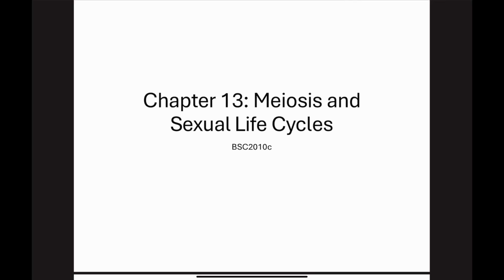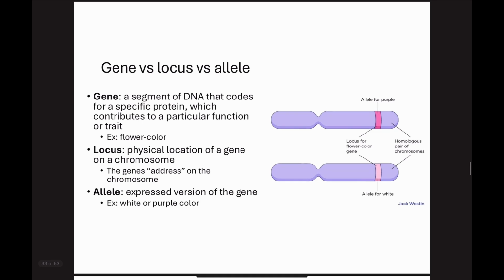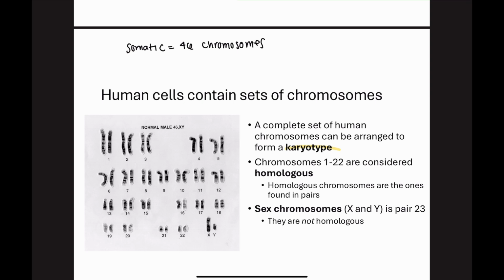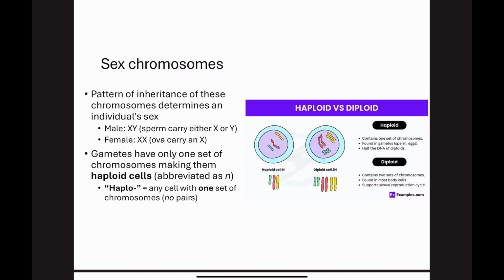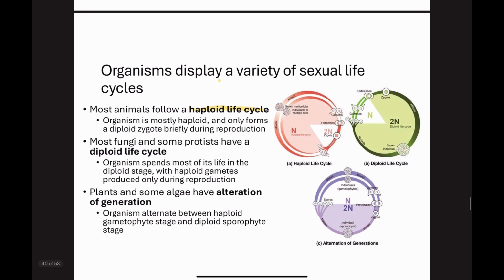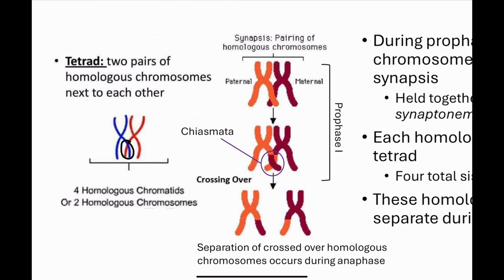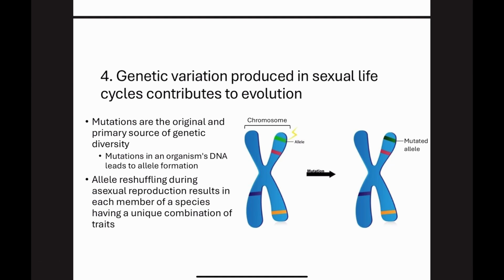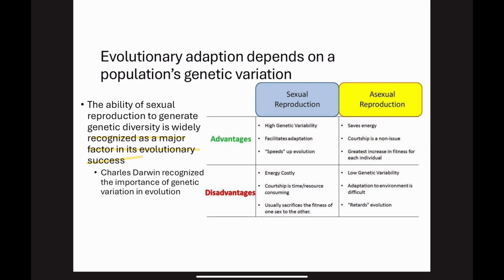Chapter 13: Meiosis and Sexual Life Cycles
🎓 Campbell Biology Chapter 13: Meiosis and Sexual Life Cycles | Complete Breakdown 🌱

Welcome back! In this video, we cover Chapter 13 of Campbell Biology, where we explore the role of meiosis in sexual reproduction and genetic variation. This chapter is a foundation for understanding inheritance, genetics, and evolution.

🔍 Topics Covered:

Asexual vs. sexual reproduction

Chromosomes, homologous pairs, and karyotypes

Overview of life cycles in different organisms

Meiosis I and Meiosis II: stages and processes

Crossing over, independent assortment, and genetic variation

The significance of meiosis in heredity

🧪 Meiosis is the reason we’re all genetically unique! This chapter explains how cells halve their chromosome number and set the stage for fertilization and variation in offspring.